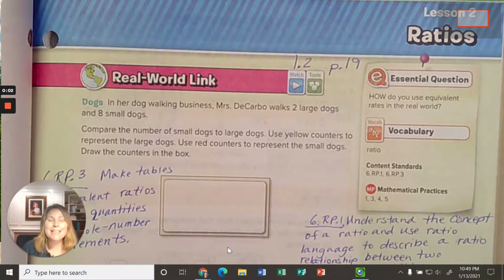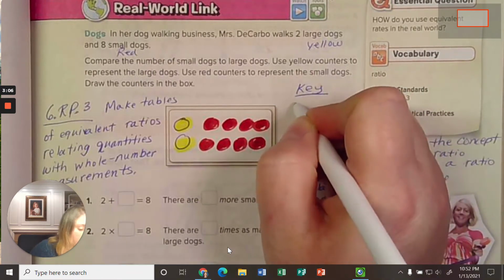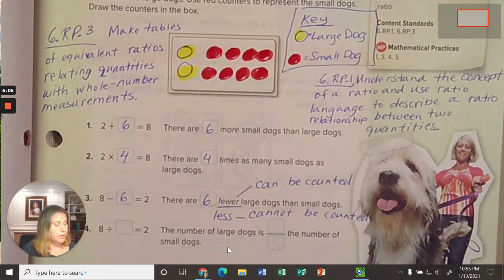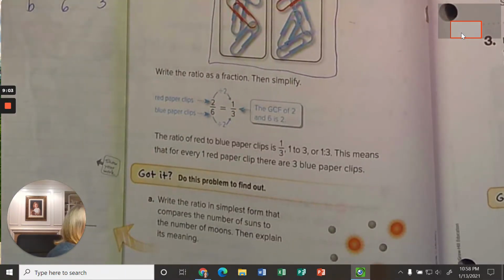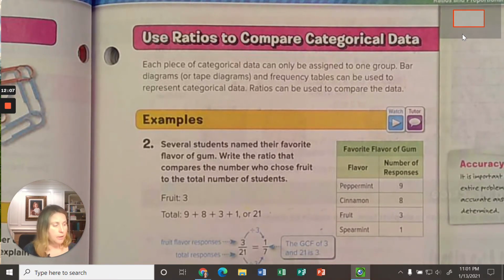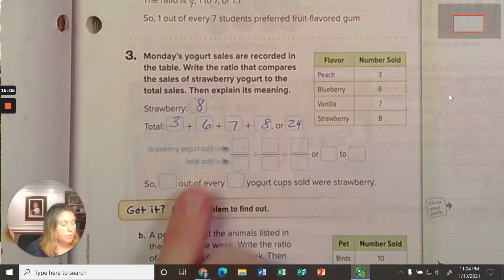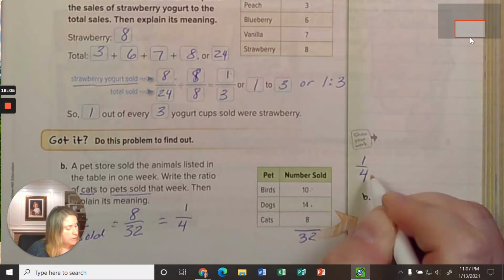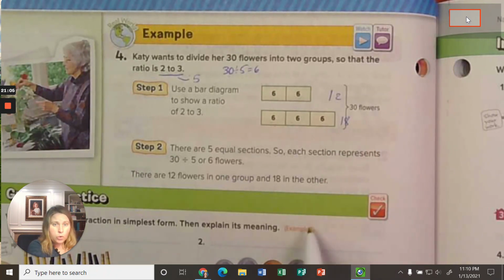Math 6: 1 2 Ratios p 19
Use ratios to represent relationships in math